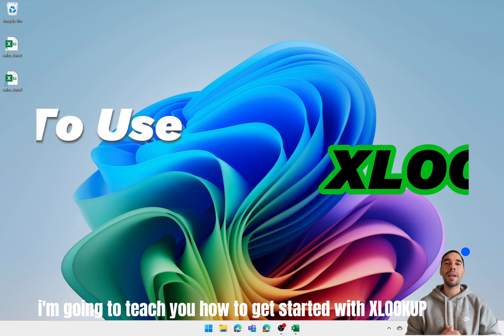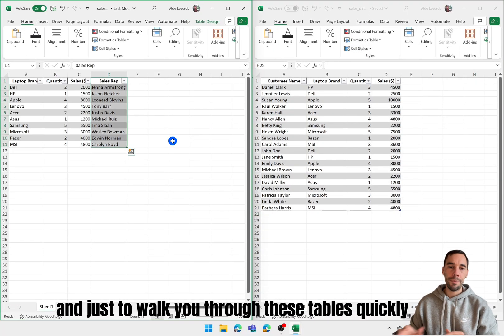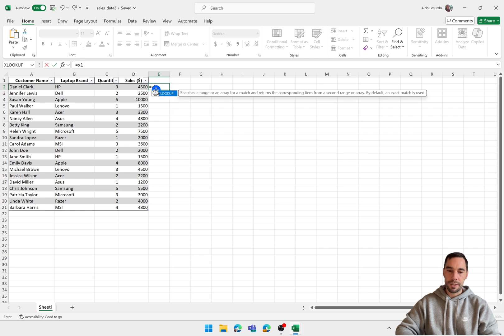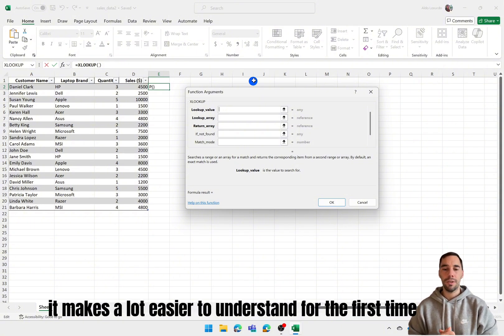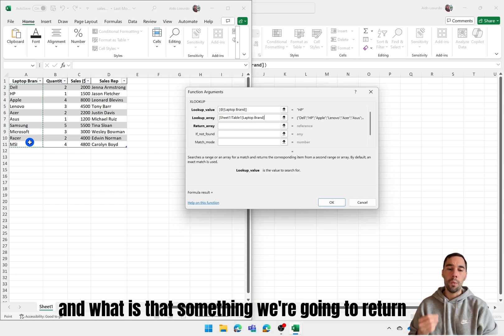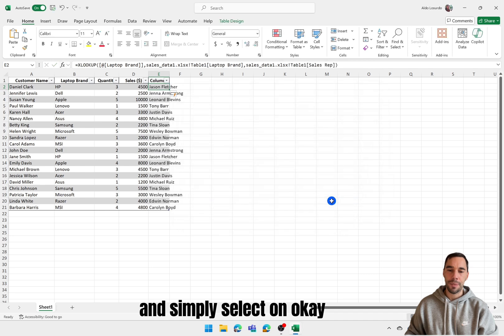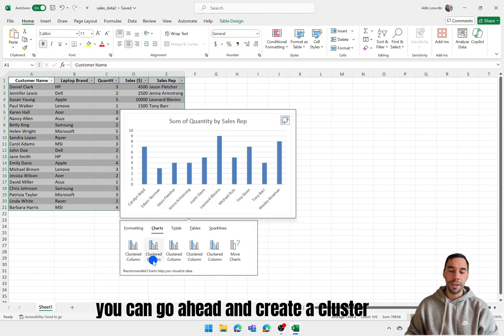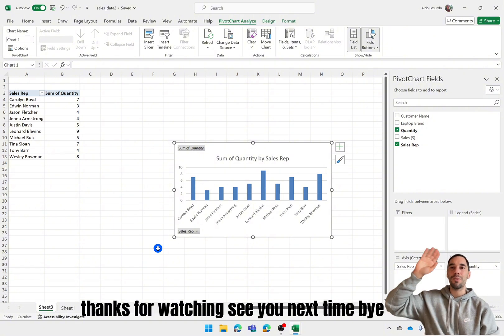How To Use XLOOKUP for Beginners including Free Practice Worksheet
Welcome to our step-by-step tutorial on how to use XLOOKUP in Excel for beginners! 📊✨ In this video, we will walk you through the basics of XLOOKUP, a powerful Excel function that simplifies data lookup tasks. Whether you're new to Excel or looking to enhance your data analysis skills, this guide is perfect for you.

What You’ll Learn:
What is XLOOKUP?
How to use XLOOKUP in Excel
Practical examples of XLOOKUP
Tips and tricks for mastering XLOOKUP

Timestamps:
0:00 Intro
0:23 Understanding our two tables
0:57  Accessing XLOOOKUP in Excel
1:28 Understanding and using XLOOKUP Function Arguments
3:00 Bonus Tip - Quick Analysis chart creation

XLOOKUP vs. VLOOKUP